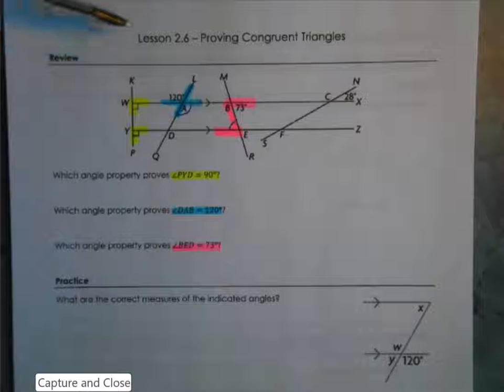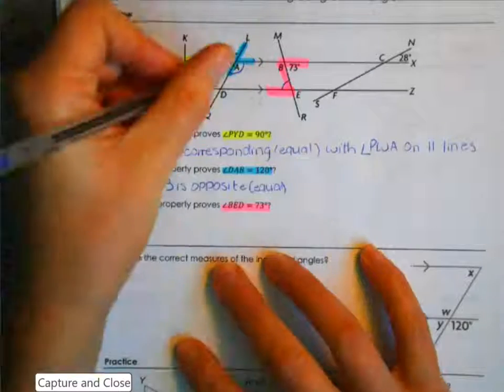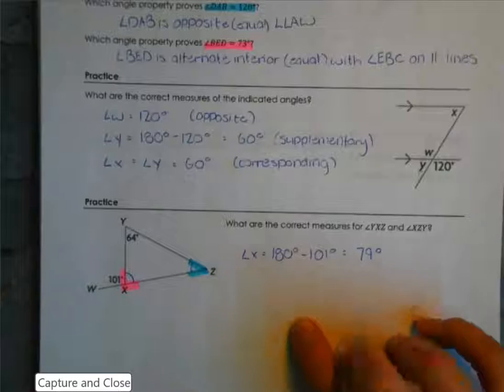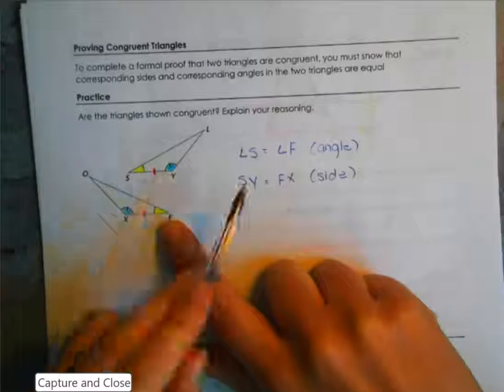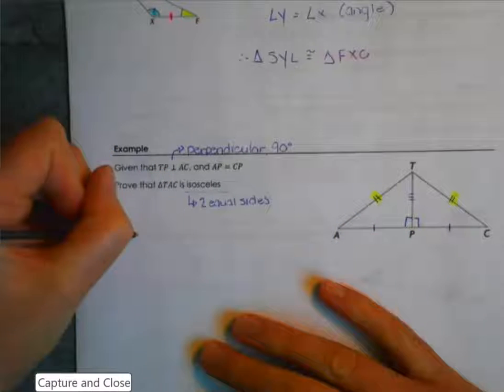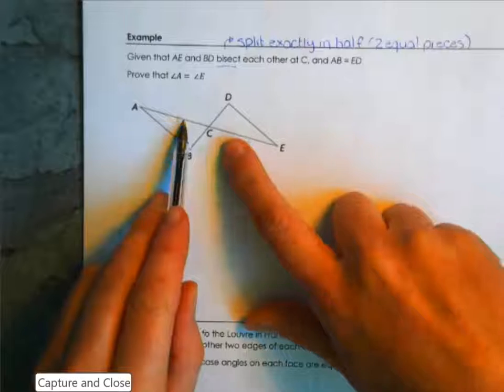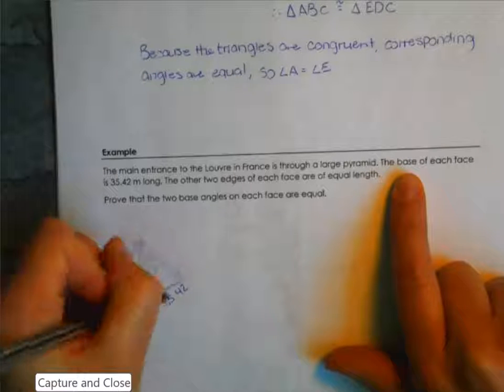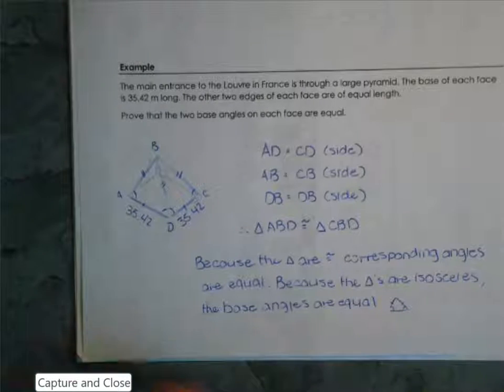Proving Congruent Triangles